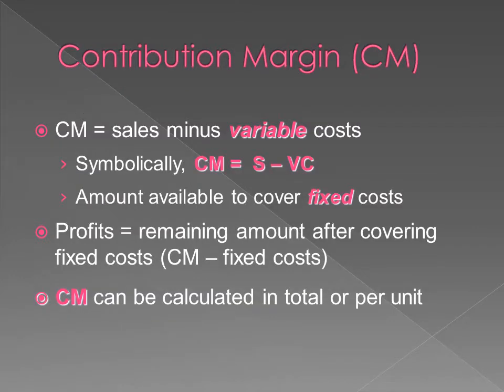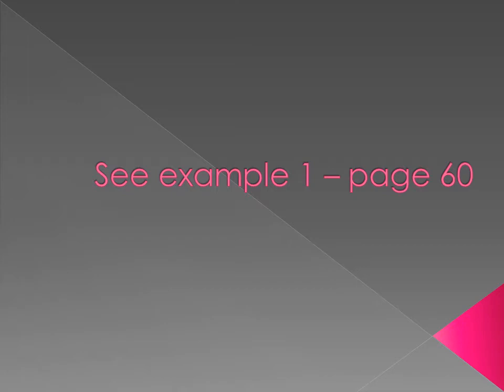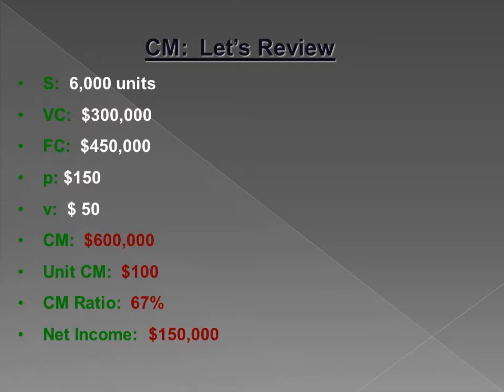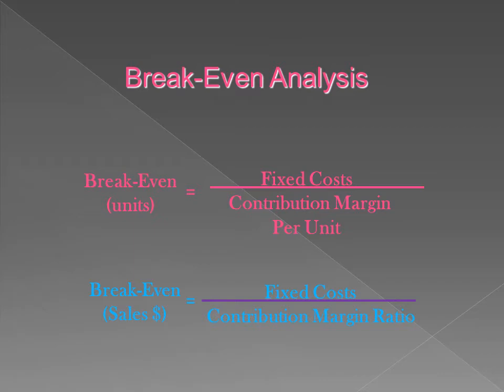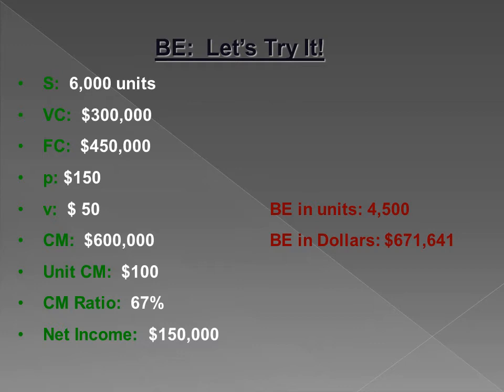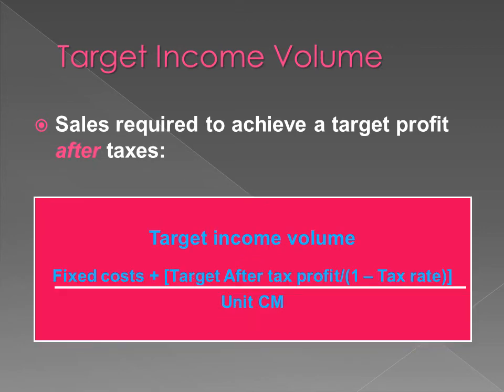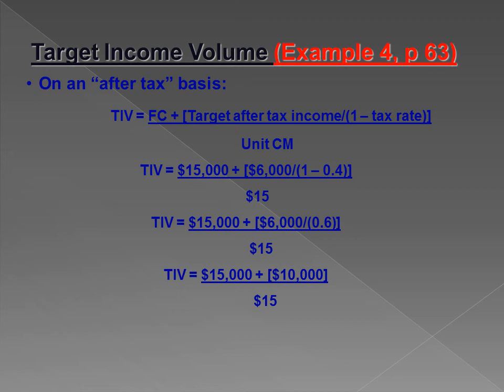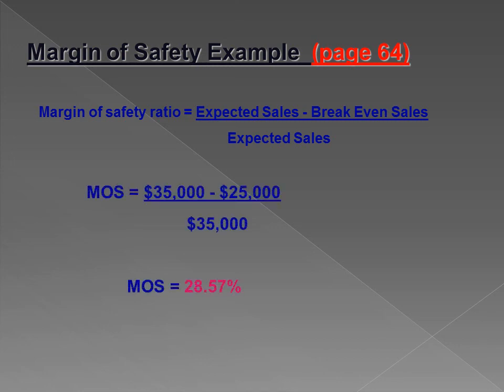ORGL 330: Chapter 4